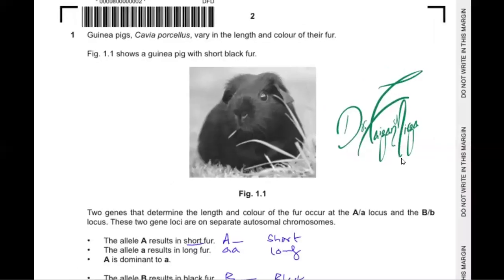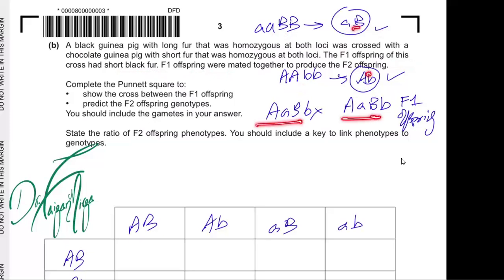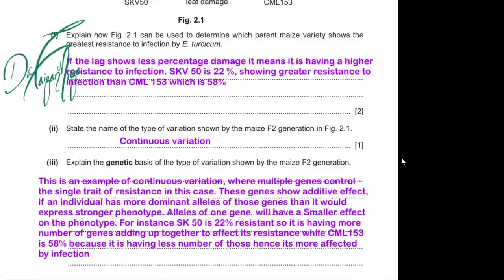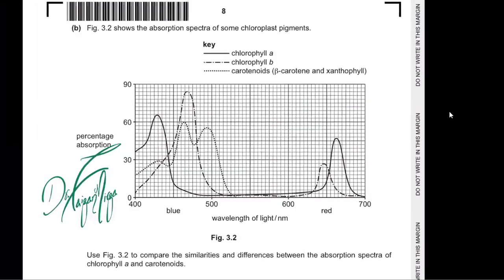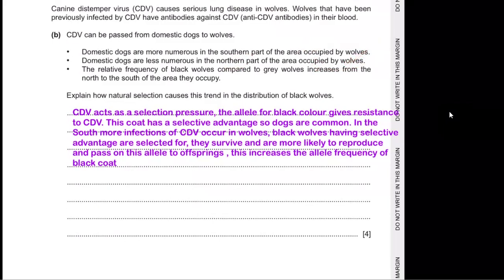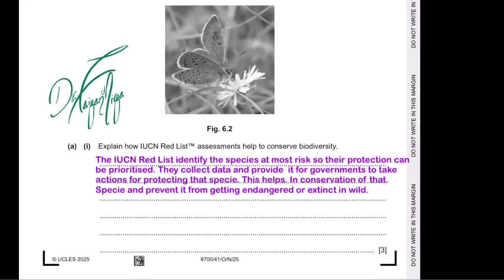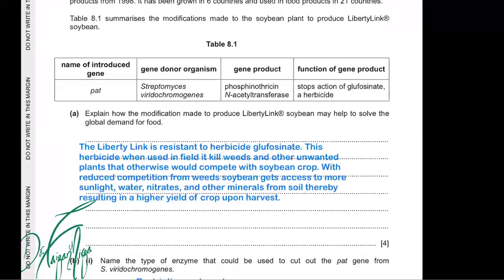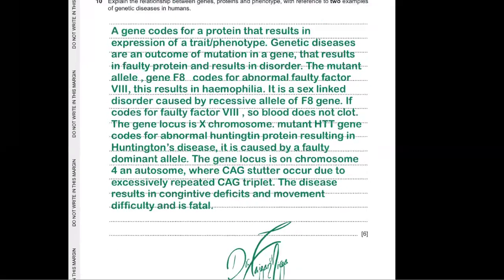9700 ON 2025 41 solved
Solved Paper 4, winter 2025 variant 1